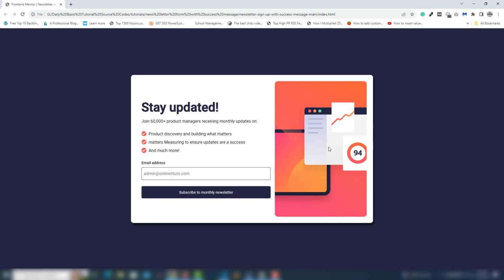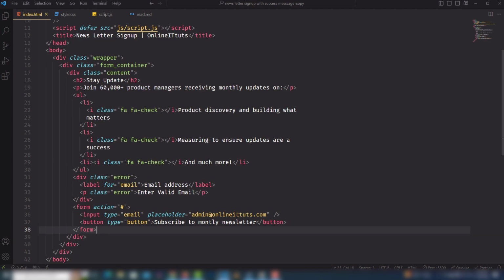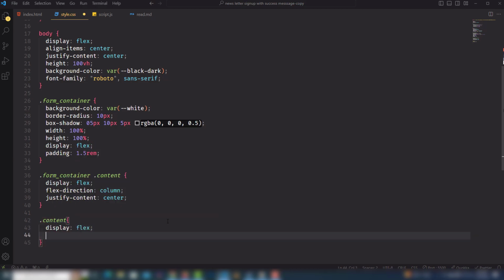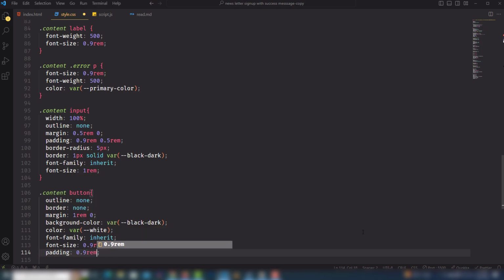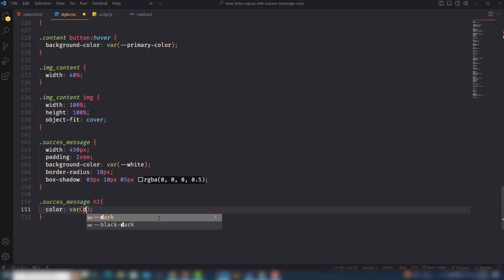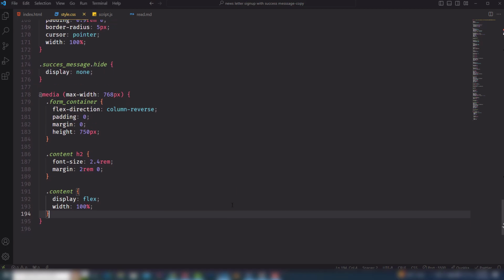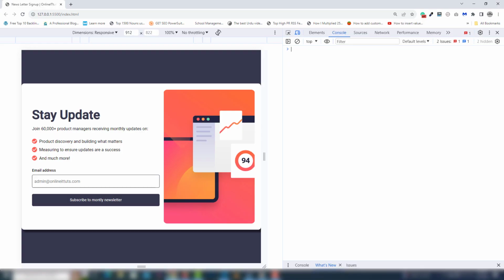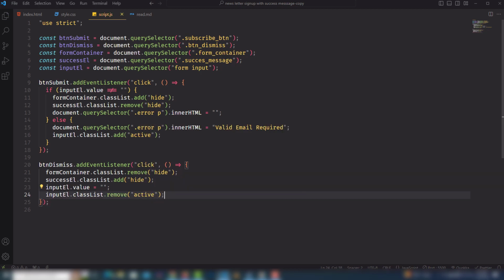Newsletter Sign up Form With Success Message Using HTML CSS & JS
hey every one hope you are fine, today we are going to learn how to make Newsletter Sign up Form With Success Message Using HTML CSS & JS. It's most useful project that used to collect the emails from users.

I'm going to teach you how to use HTML & CSS to design it from scratch and then we will use JS to add the functionalities such as validations and display the success message when user will enter the correct email.

It's fully responsive project, you can learn new things from this tutorial, I hope you like this tutorial and hope this tutorial is helpful and beneficial for you.